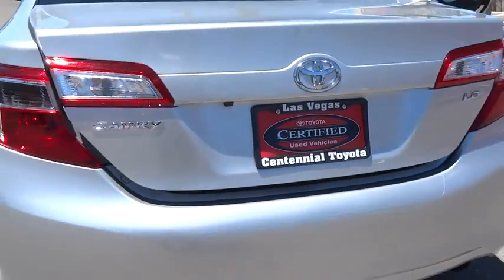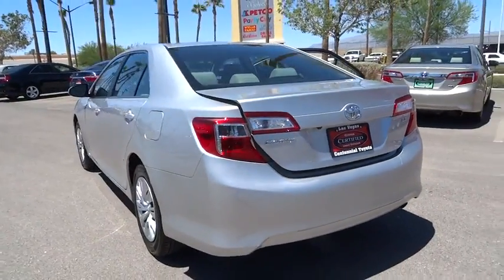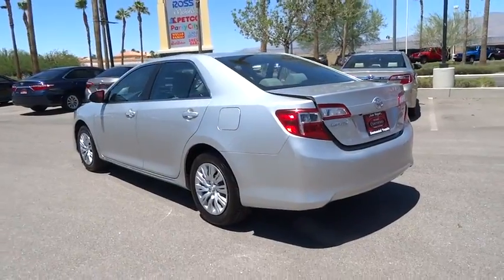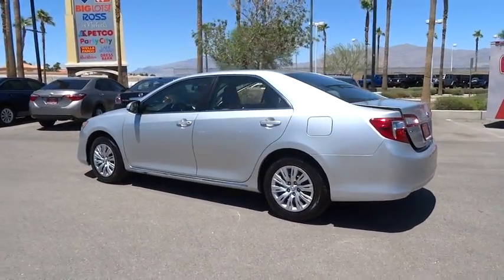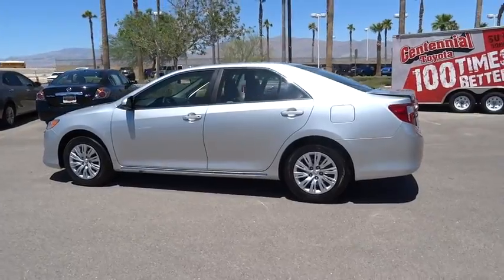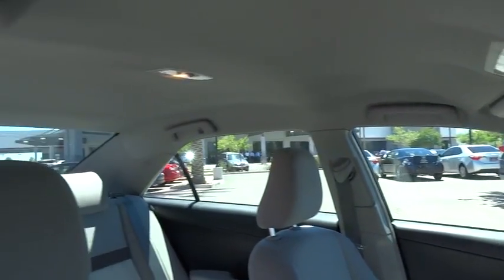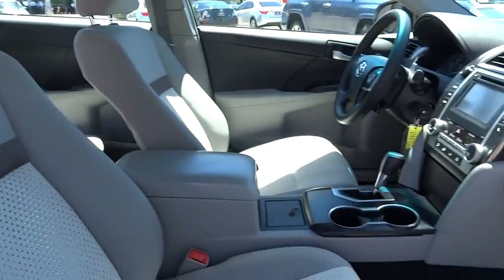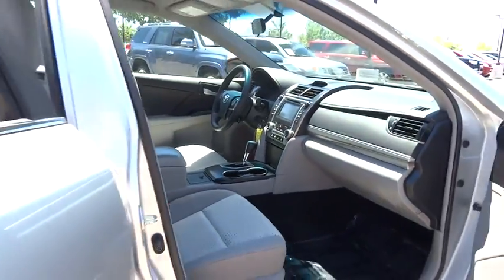2014 Toyota Camry Las Vegas, Henderson, North Las Vegas, San Bernardino County, NV 00461402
2014 Toyota Camry

Centennial Toyota
6551 Centennial Center Blvd